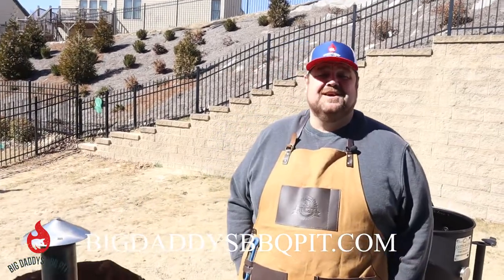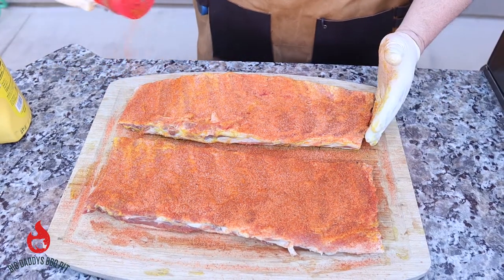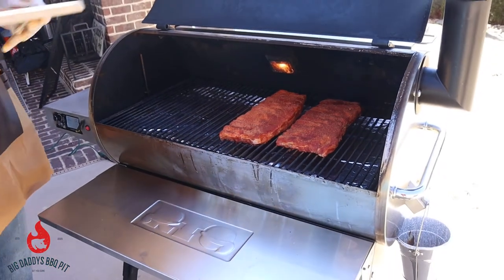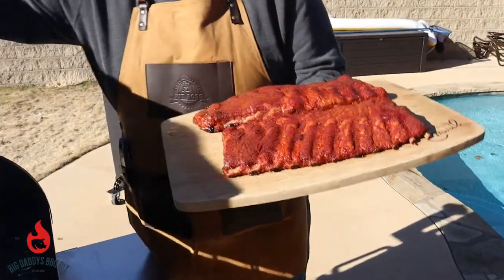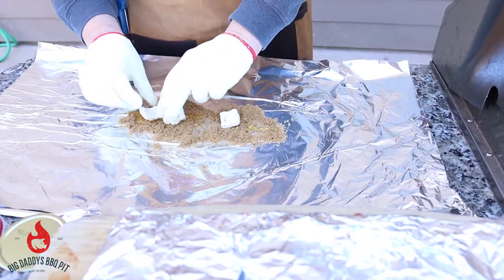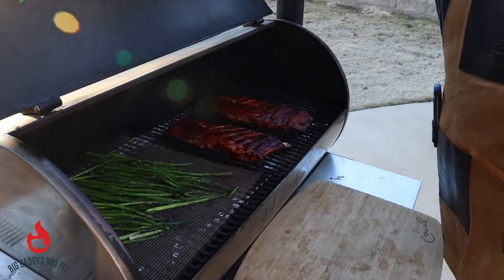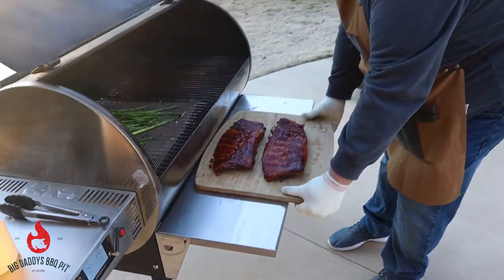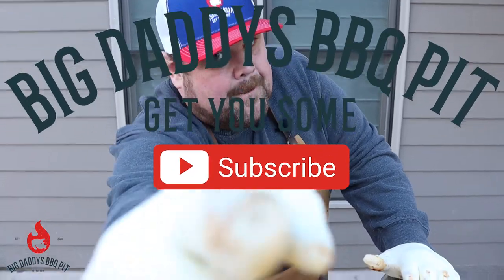Smoked St Louis Ribs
As the competition season approaches we wanted to practice a couple recipes. Today we are trying some ribs on the RecTeq. Ribs of any sort are one of our favorites to cook. Today we used a simpler recipe below that can be done utilizing any smoker or grill.

• 2 Racks of St. Louis Ribs
• 1/8 Cup of your favorite BBQ Rub (We used Killer Hogs)
• 1/8 Cup of your favorite Honey BBQ Rub (We used Kosmo’s)
• 1 Cup of Blues Hog BBQ Sauce
• Yellow Mustard for Binder
• 1 Cup of Blues Hog Tennessee Red Sauce
• 6 TBSP of Butter
• 1/4 Cup Brown Sugar
• 1/4 Cup of Honey

We set our RT 700 to 225 degrees using Oak and Hickory Pellets.
While the smoker was coming to temp we prepped the ribs removing any excess fat and the membrane. We also squared up the ribs so they would cook uniform.
We then applied the yellow mustard to ribs for the binder. You want to make sure to cover both the top and underside of the ribs, including the sides.
I then applied the Kosmo’s Honey Rub to all sides and then Killer Hogs the BBQ Rub.
We then placed the Ribs on the smoker, at about 1 ½ hours in we spritzed with apple juice/apple cider vinegar.
After another 45 mins our color was where we wanted it and the bone ends were becoming exposed, then we wrapped the ribs.
For this cook we used brown sugar, butter and honey and wrapped the ribs in two sheets of foil each.
We put the ribs back on the smoker for about 2 hours until ribs were probe tender.
We removed the ribs from the foil and mopped with our sauce mixture. We left the ribs on the smoker for another 45 minutes until the sauce was set. Be careful on this step as the sugar in the sauce will begin to darken and burn if you are not careful.
We removed the ribs from the smoker to rest for 10 mins. Sliced and served!

Gear:
• Javelin Pro Instant Read Thermometer
• Black Gloves
• Mercer Culinary RPX Curved Boning Knife